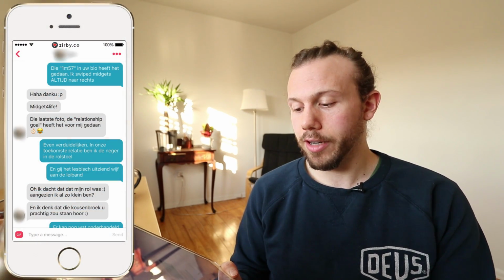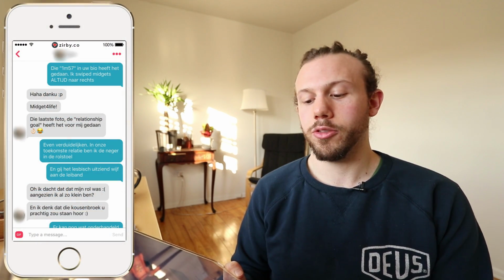How to Message Girls with BORING or BLANK Profiles on Tinder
This is EXACTLY how to message girls with empty or boring profiles.